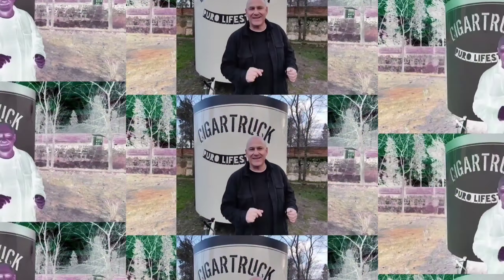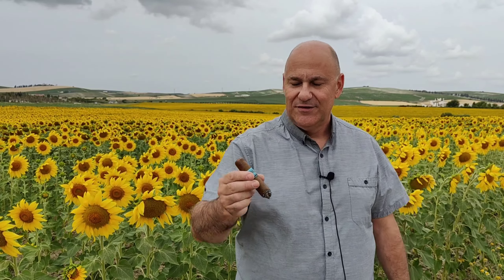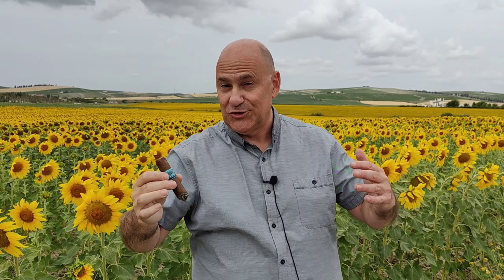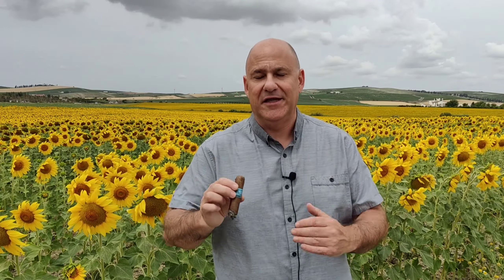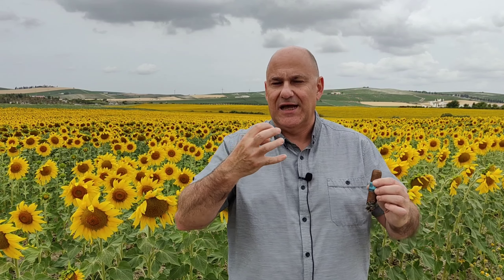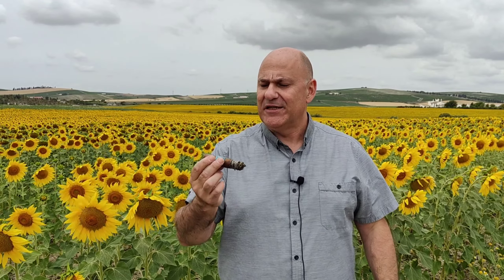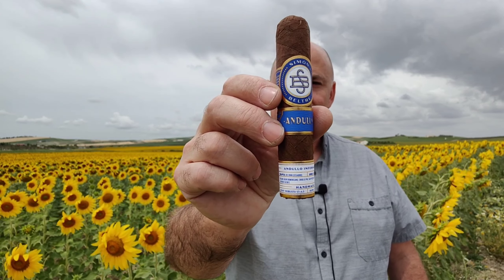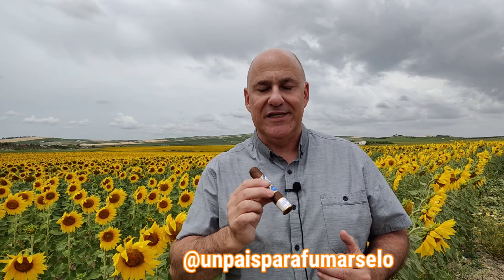PURO VLOG #06 NICA RUSTICA ADOBE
Hoy un nuevo registro de sabor en Drew Estate, los fantásticos Nica Rústica Adobe.